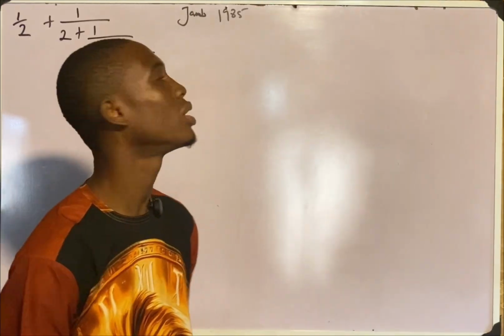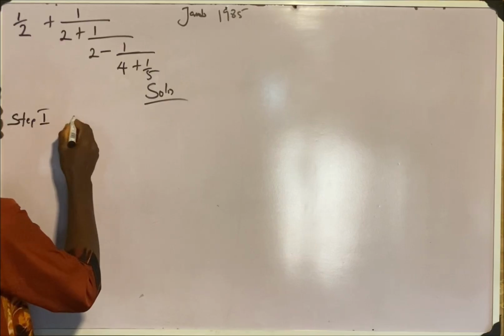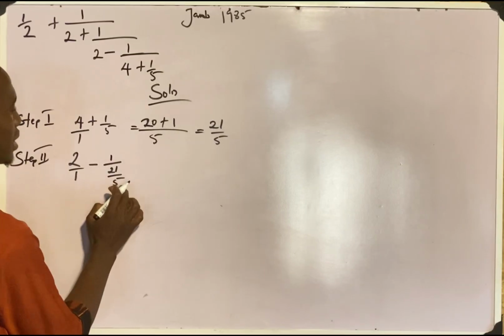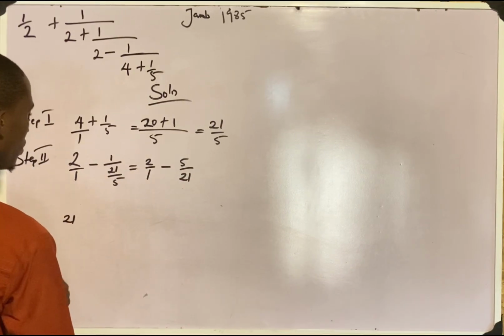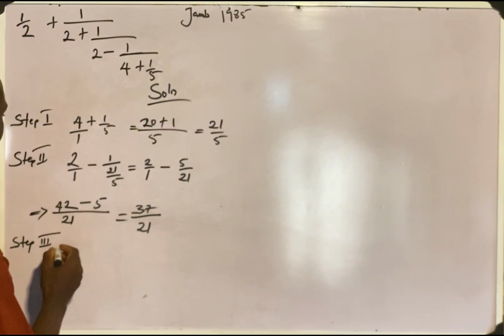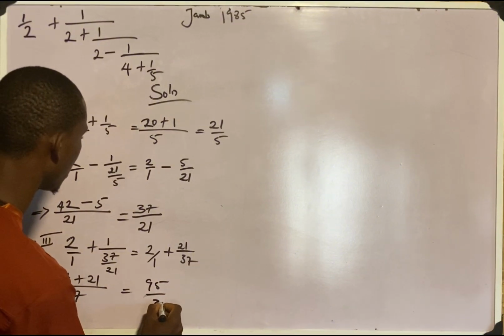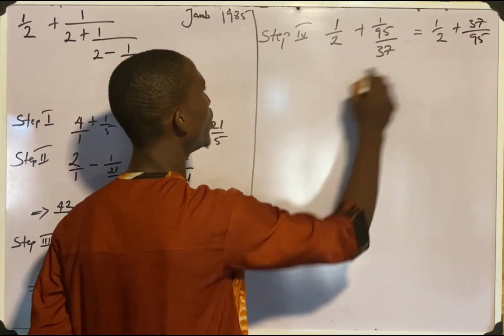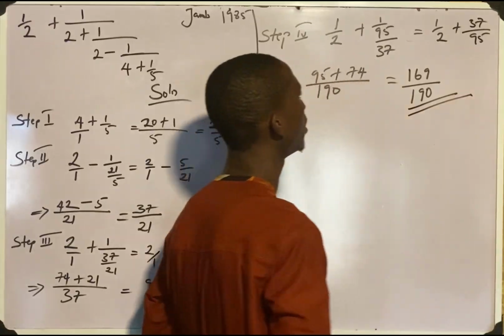Can You Solve This JAMB Fraction Question? (BODMAS/Law of indices)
Most students get confused because of the nested fractions and BODMAS

In this video, I break it down step-by-step using simple methods that anyone can understand.

Topics Covered includes:

BODMAS
Fractions
Indices Rules
Step-by-Step Simplification

Watch till the end and test your answer before seeing the solution